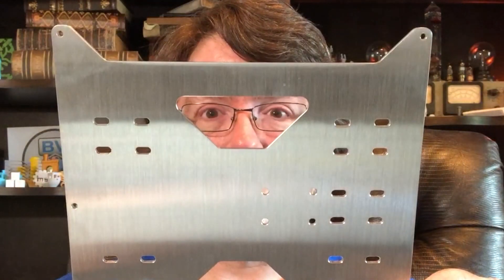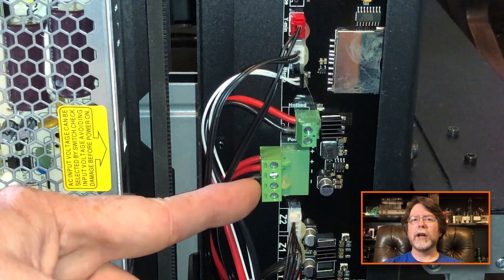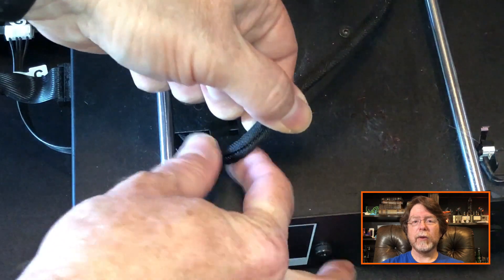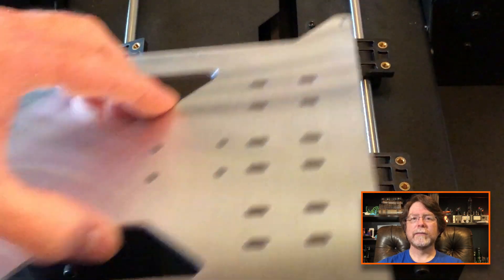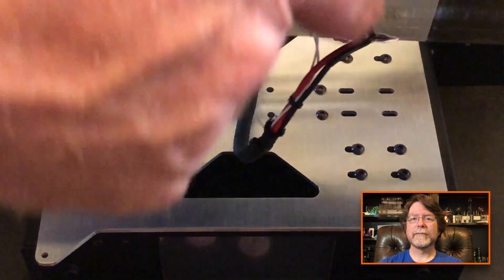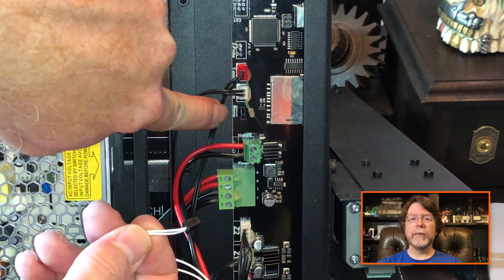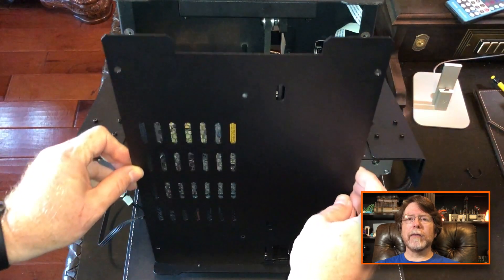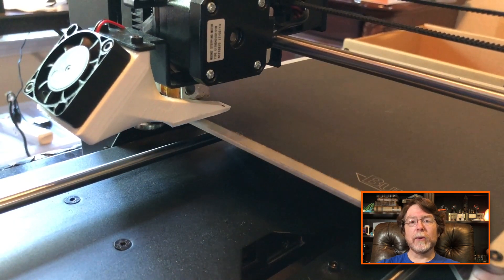Why Ask Y (Carriage)? Upgrading the Monoprice Maker Select Plus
Today we're replacing the stock Y axis carriage plate on the Monoprice Maker Select Plus. Using a 3mm-thick aluminum plate instead of stamped steel seems to allow the bed to stay level longer. It also stands up better to overly-enthusiastic efforts when removing prints.

LINKS
Y Carriage Plate Upgrade: